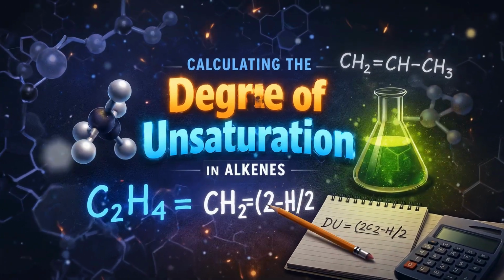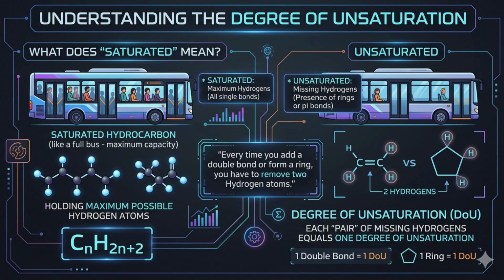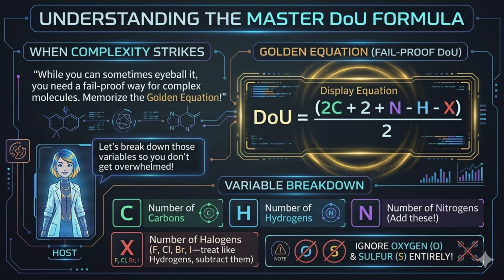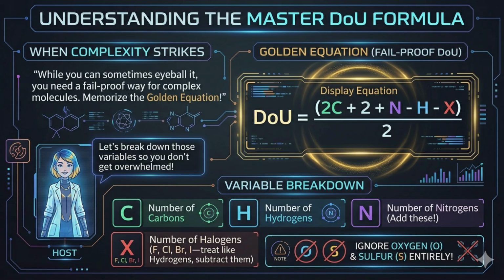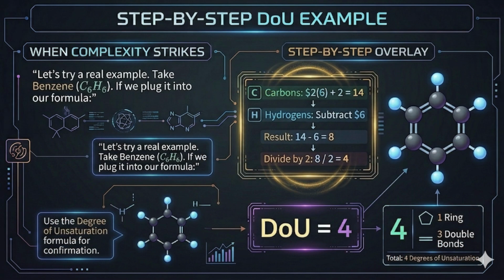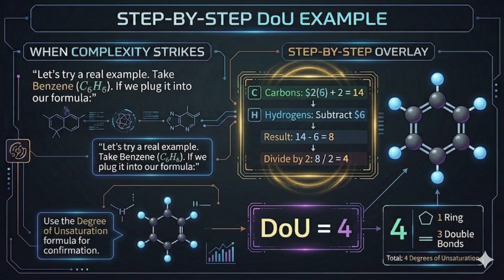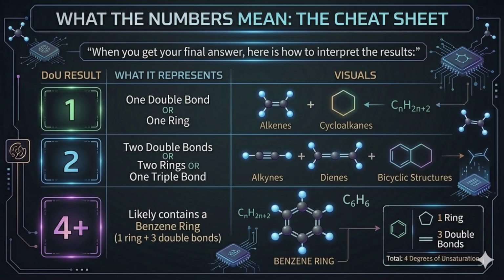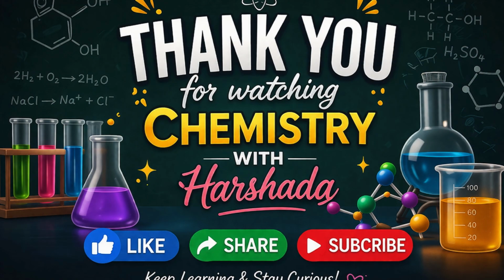17 . Master Degree of Unsaturation in Minutes! (DBE Explained Simply) 🔥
📚 Topic:🔥 Master Degree of Unsaturation in Minutes! (DBE Explained Simply) 🔥

Struggling to understand Degree of Unsaturation (DBE) in organic chemistry? This video breaks it down in the simplest way possible so you can solve questions faster and with confidence! 🚀

📌 In this video, you’ll learn:
✔️ What Degree of Unsaturation actually means
✔️ The easiest formula to calculate DBE
✔️ Shortcut tricks for quick problem solving
✔️ How to identify rings and double/triple bonds instantly
✔️ Exam-focused examples for better understanding

🎯 Useful for: NEET | JEE | BPharm | MPharm | GPAT | 11th & 12th Chemistry